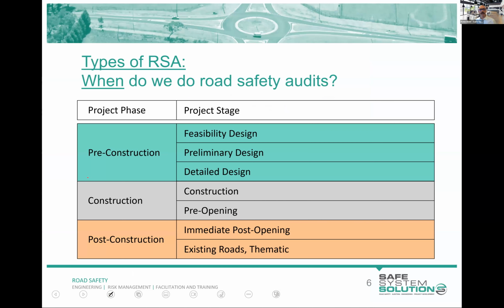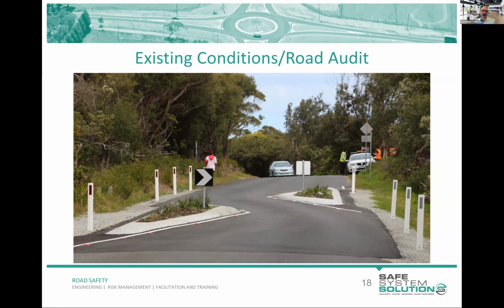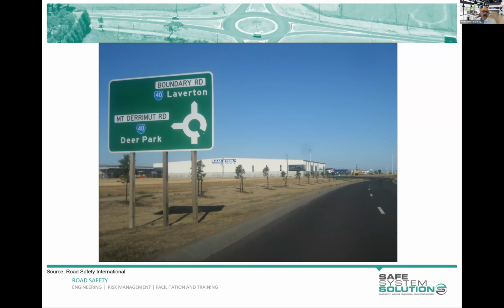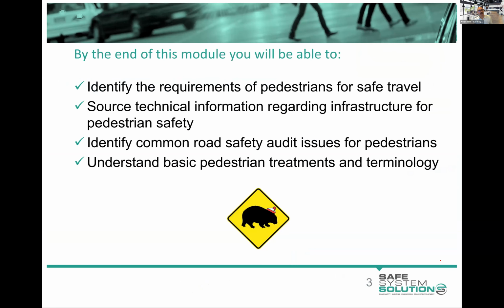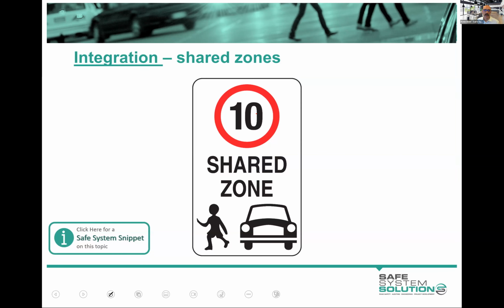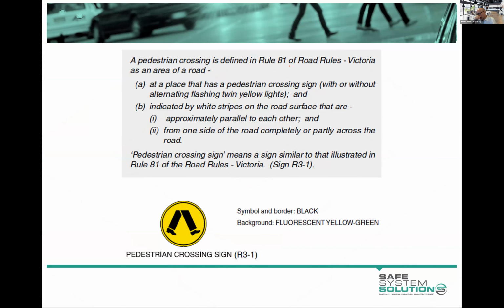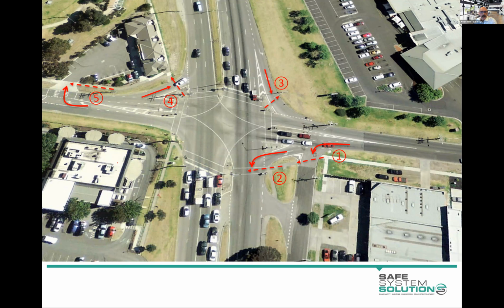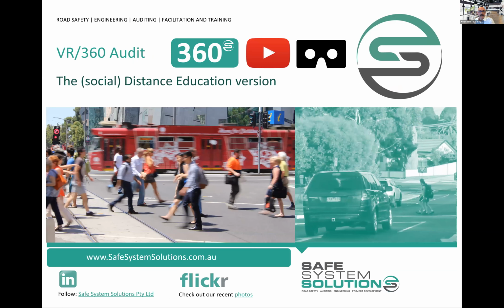RSA May 2023 - Module 2